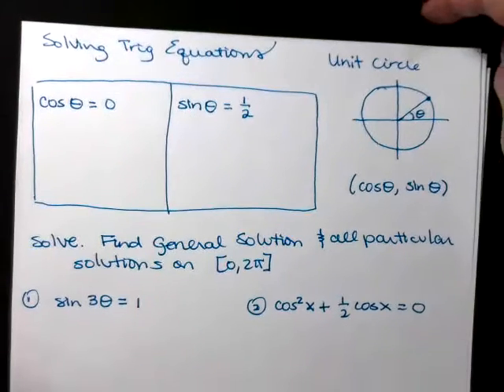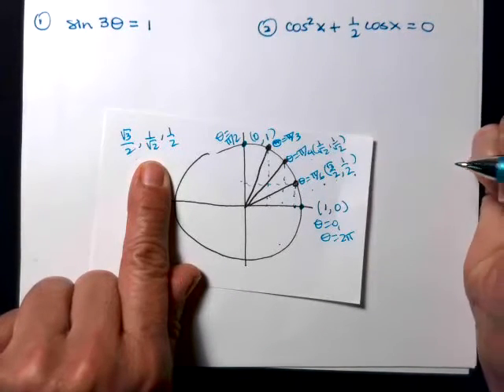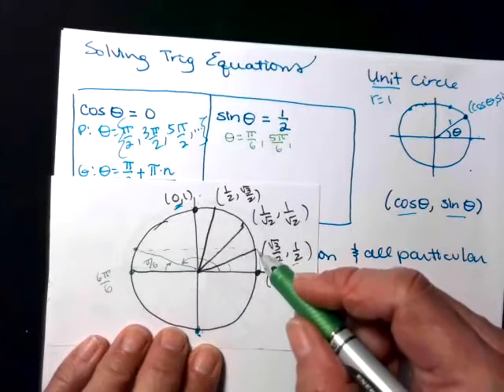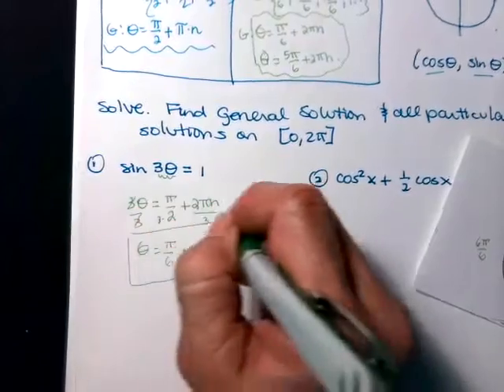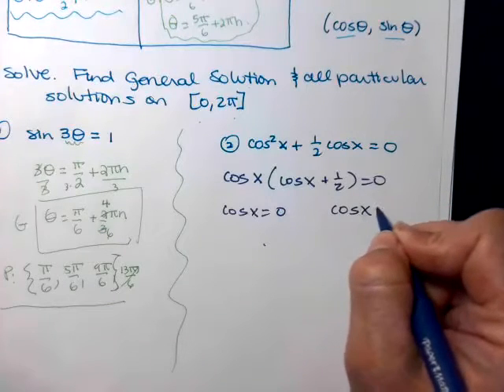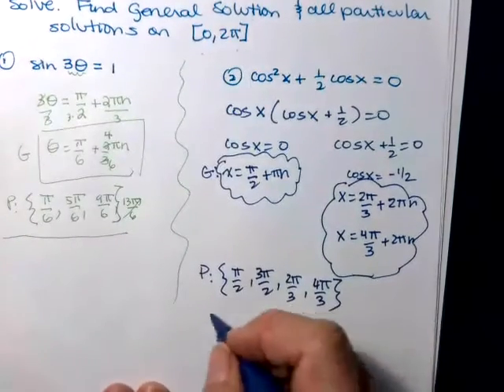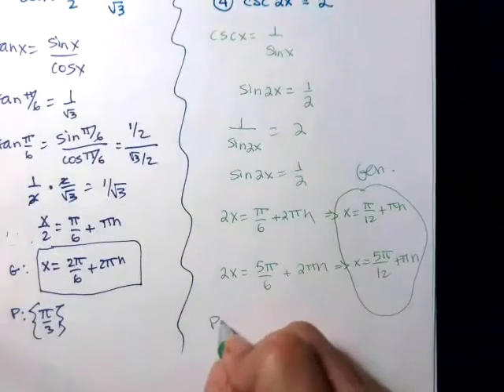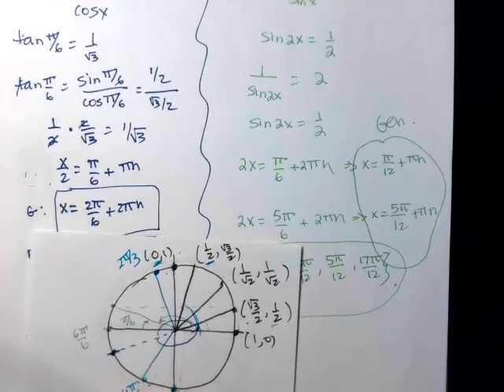Solving Trig Equations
In this video I cover about a week of a pre-calc trig class in 25 minutes. I go over the unit circle and how to use it to find solutions. I then work through 2 very easy trig equations, finding general and particular solutions. Finally I work 4 medium-hard trig equations involving factoring, reciprocal identities, and multiples of the argument...always going back to the unit circle.